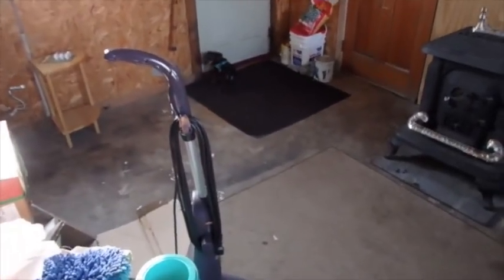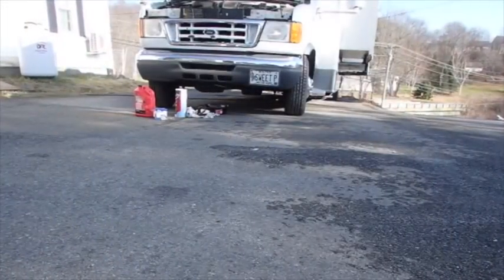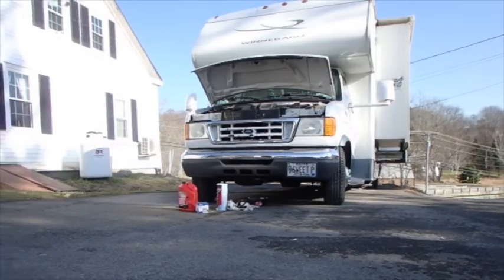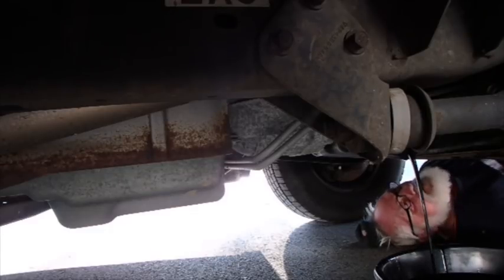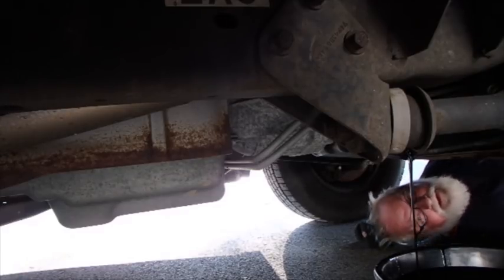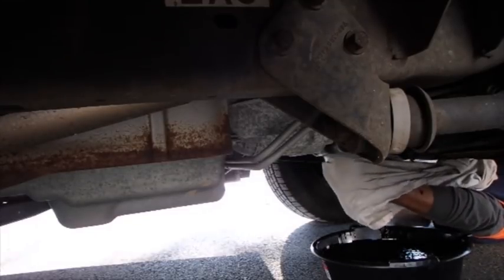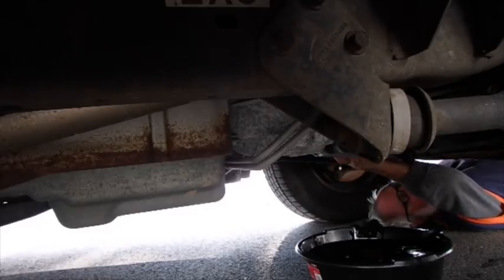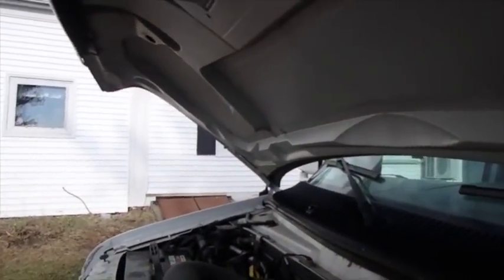Oil Change 2005 Ford RV V 10